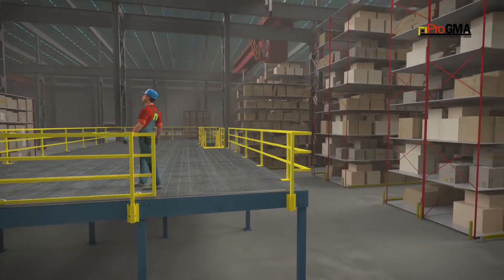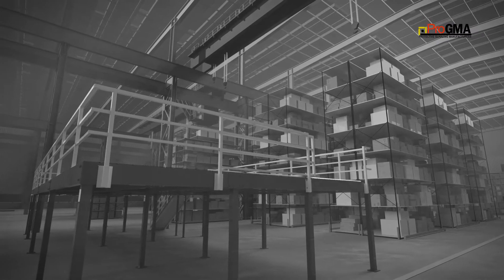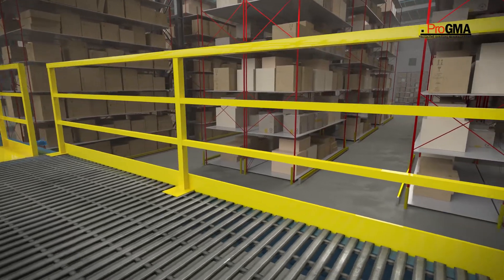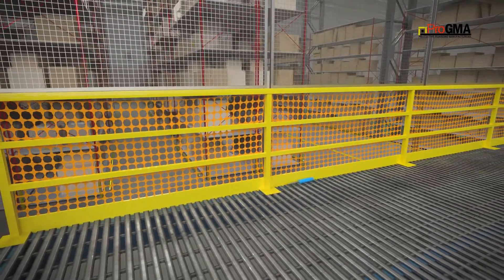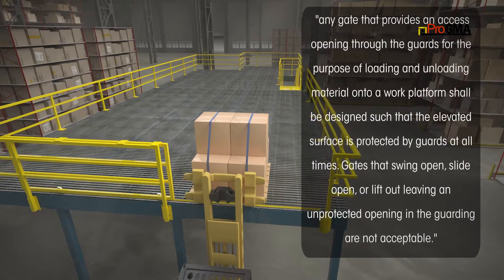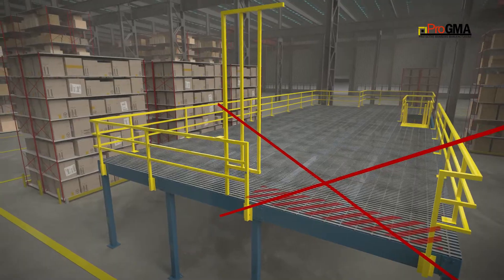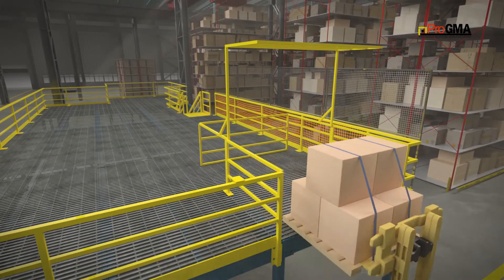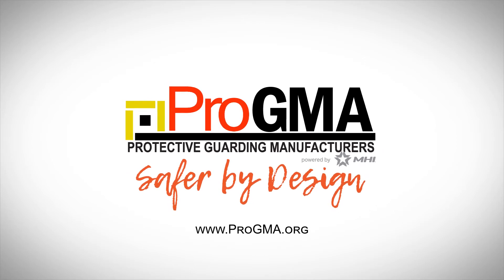Proper Safeguarding for Elevated Work Platforms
Learn about several technologies that properly secure the ledges of elevated work platforms (or mezzanines) in the workplace. These solutions are not only proven, but meet the ANSI standards as it relates to elevated work platform safety.